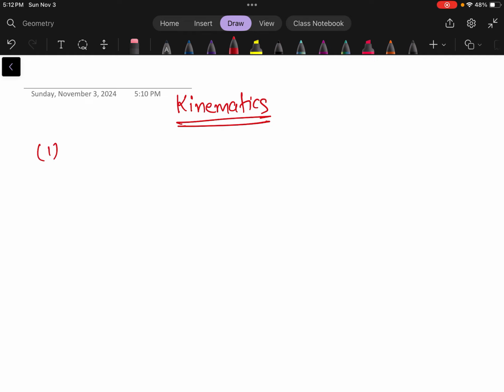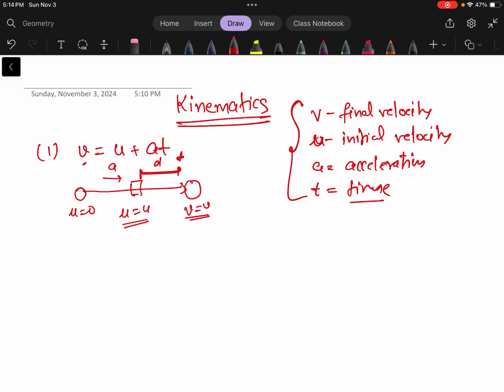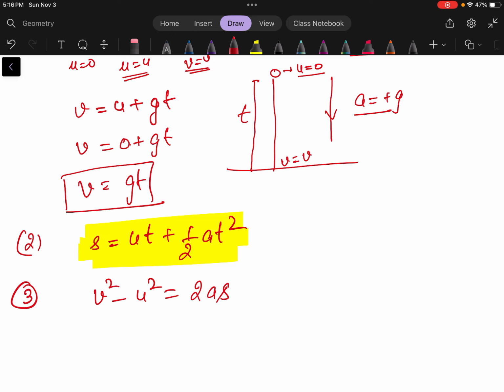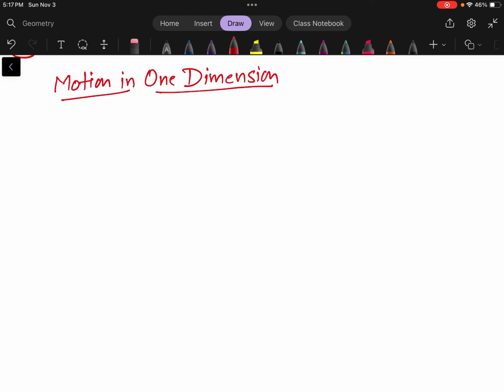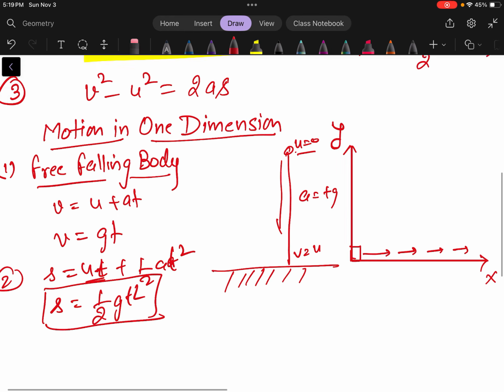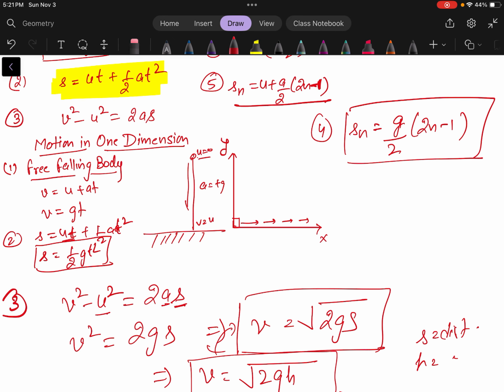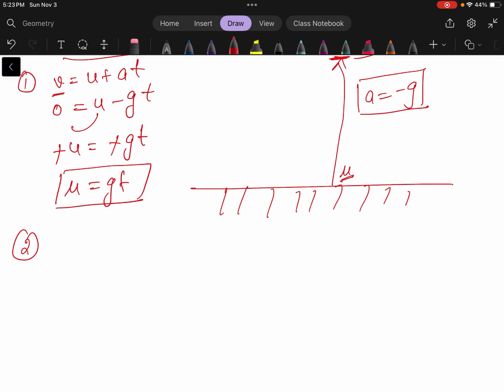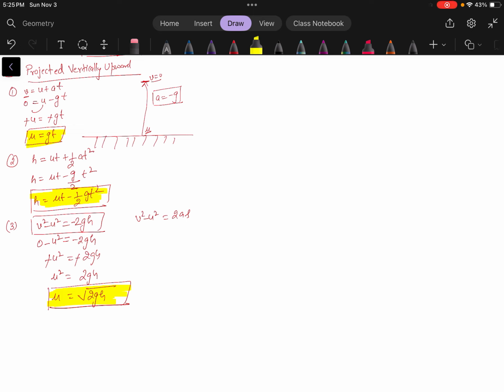Kinematics in Physics Revision Formula